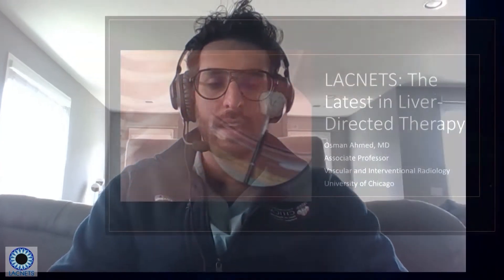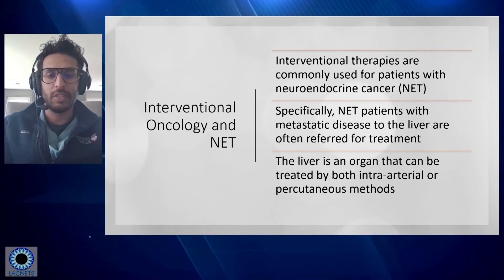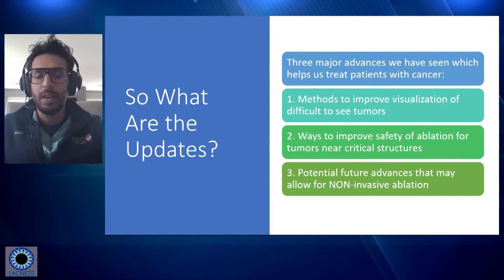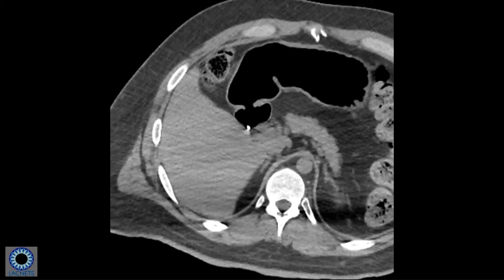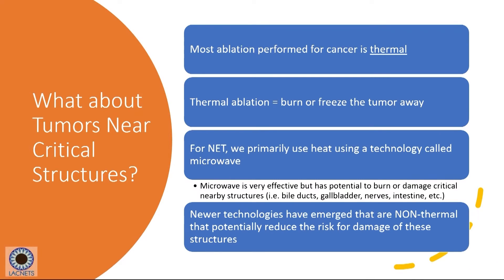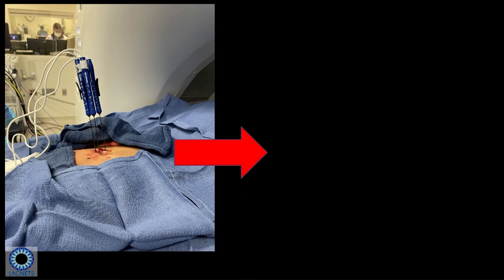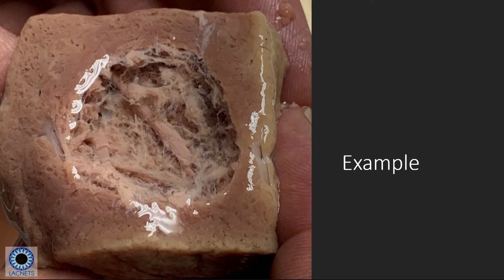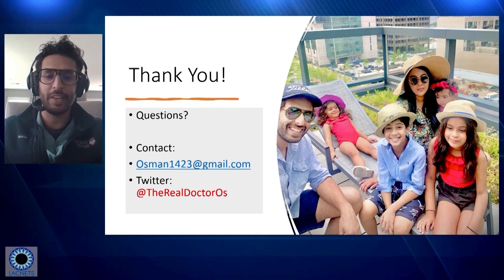09. The Latest in Liver Directed Therapy + Histotripsy (Dr. Osman Ahmed) - 2022 LACNETS Conference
International radiologist Dr. Osman "Os" Ahmed addresses the latest in liver-directed therapy and histotripsy for neuroendocrine cancer.

Speaker:
Osman Ahmed, MD
International Radiologist, University of Chicago

2022 LACNETS NET Patient Conference
Presented by LACNETS

@LACNETS (Facebook, Twitter, Instagram)

Video produced by tvplive.com.